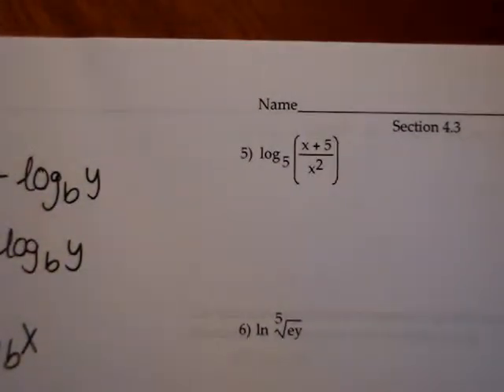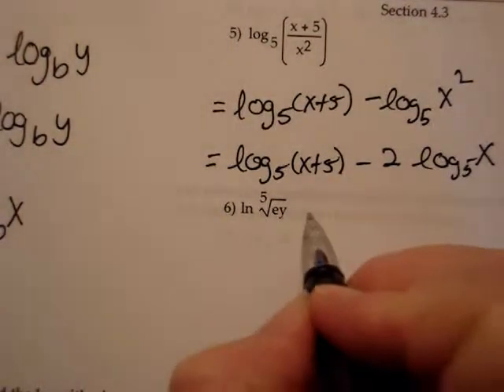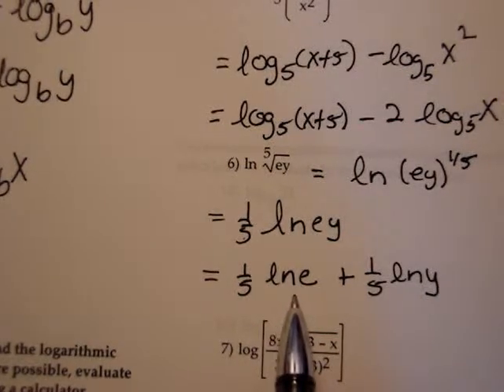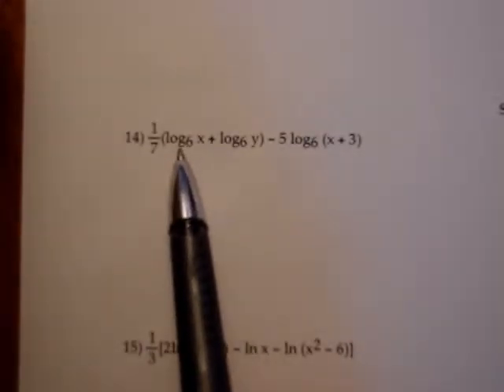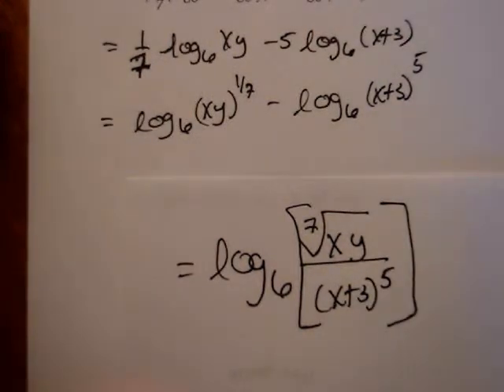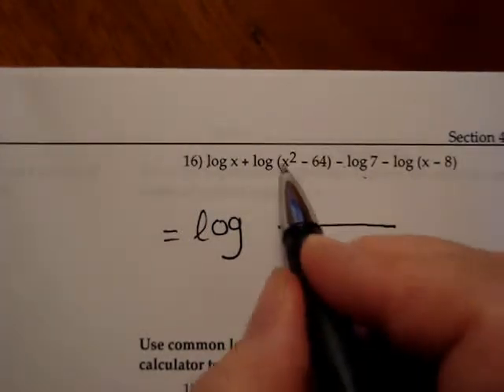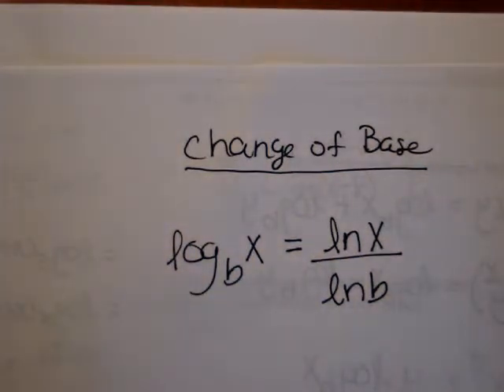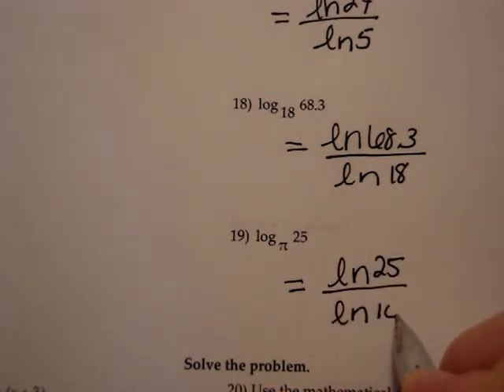Math 120 Section 4.3